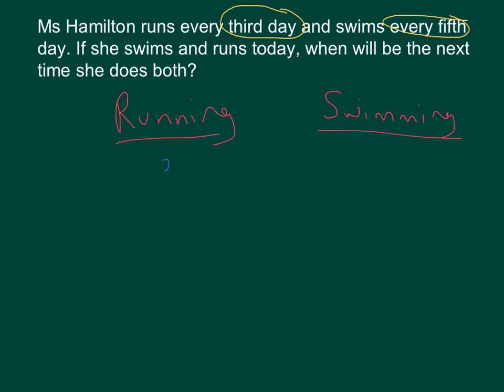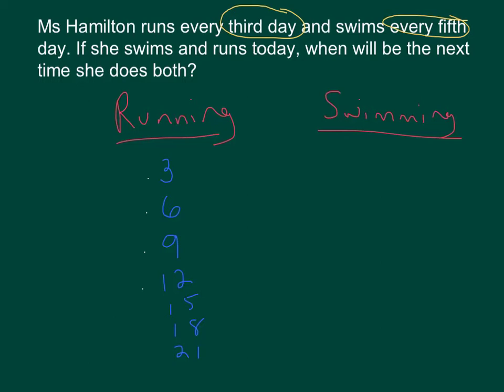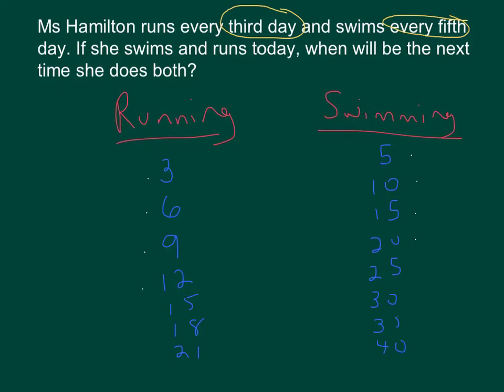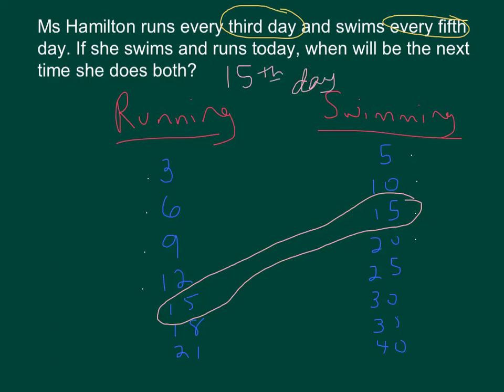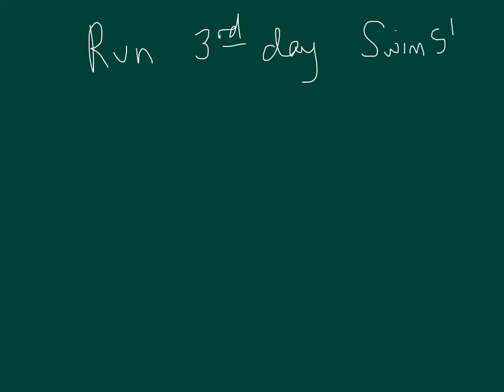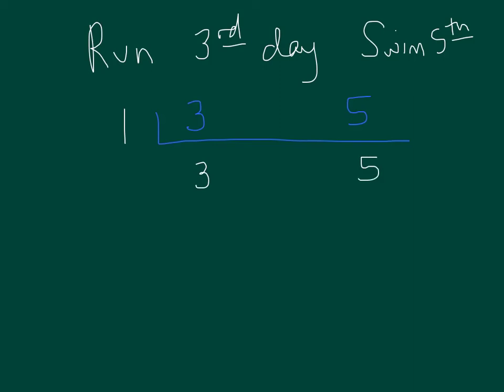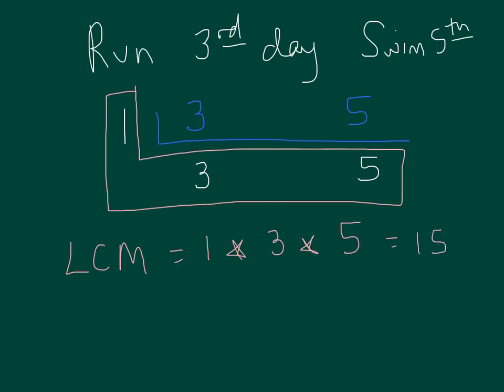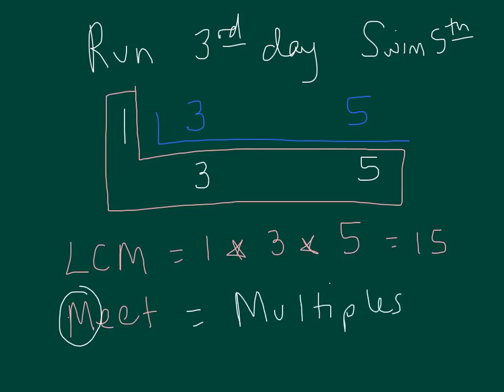Swimming & Running Word Problem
092713hw#1